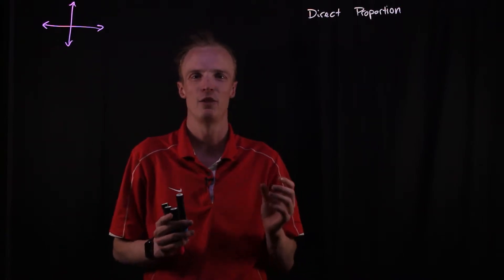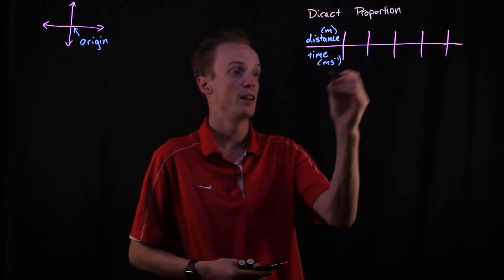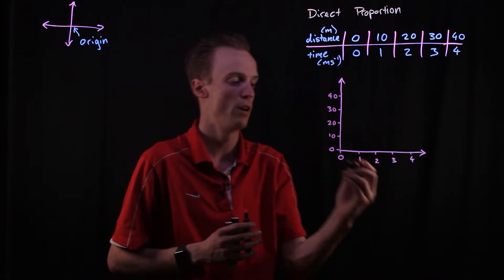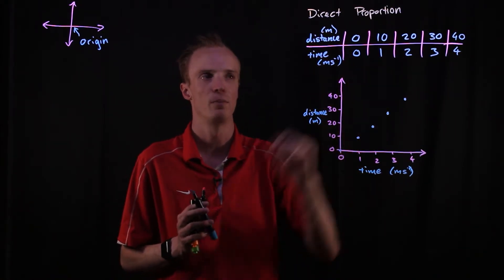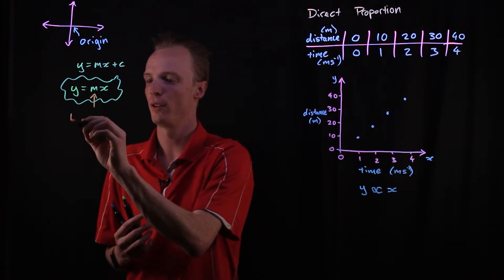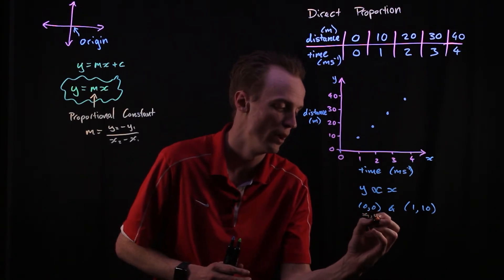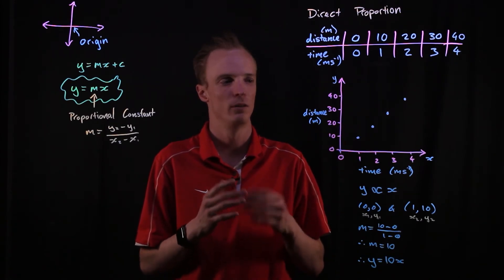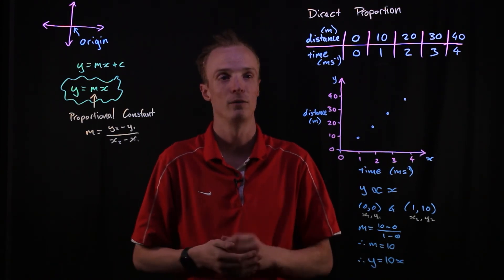Functions and Graphs: Direct Proportion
In this video I explain what direct proportion is and how to find the equation that represents a directly proportional relationship.